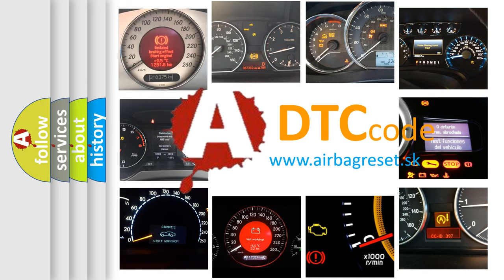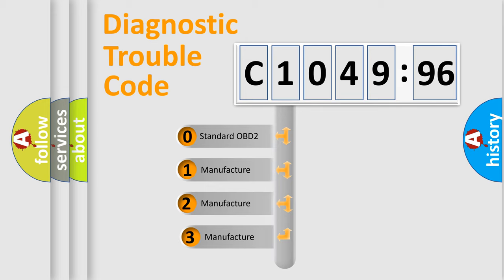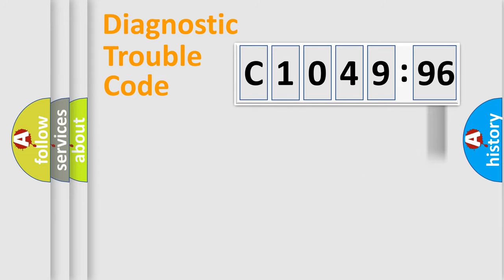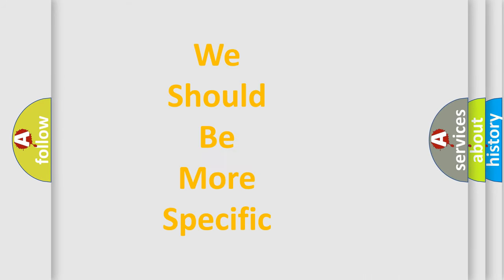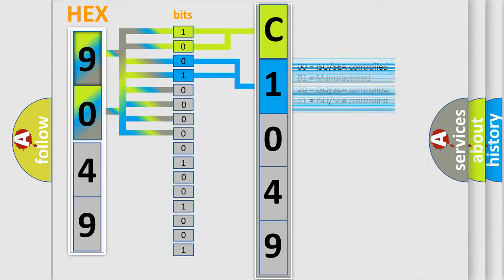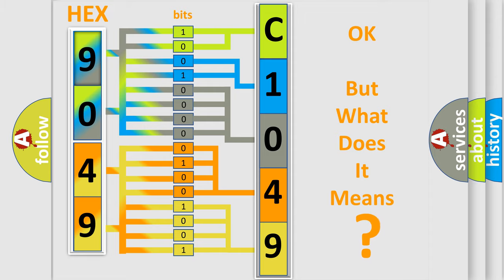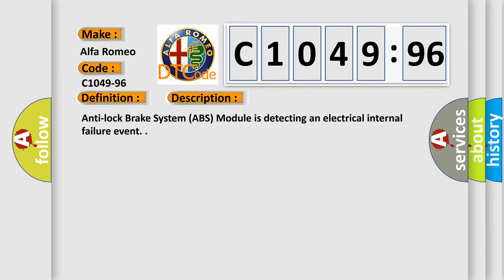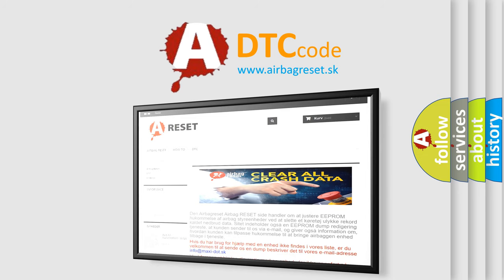DTC Alfa-Romeo C1049-96 Short Explanation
Contents:
0:21 Basic DTC analysis according to OBD2 protocol standard.
1:48 Insight into programming
2:58 A diagnostically understandable description of the Diagnostic Trouble Code
3:05 Basic error definition

Make:
Alfa Romeo
Code:
C1049-96
Definition:
Tandem Master Cylinder (Tmc) Travel Sensor - Component Internal Failure
Description:
Cause:
Anti-Lock Brake System (Abs) Module
Failure Type: